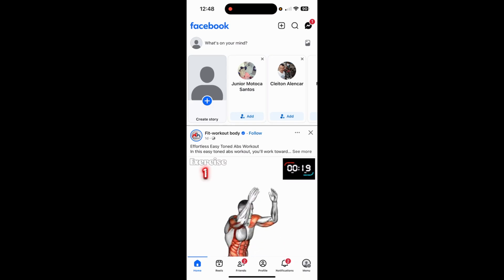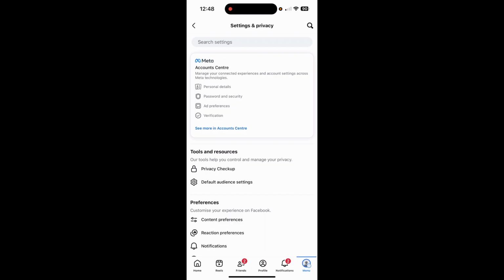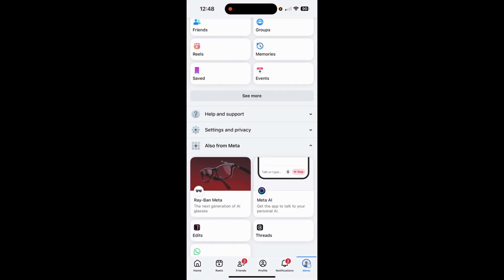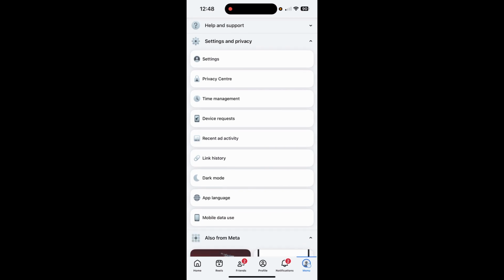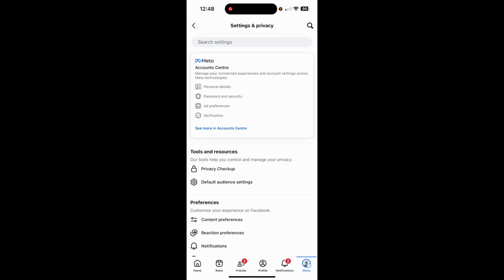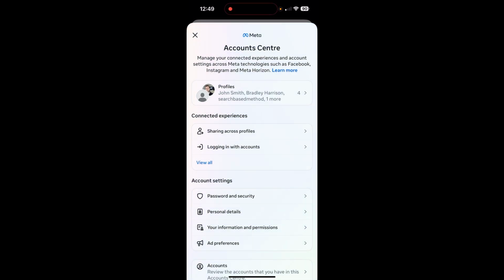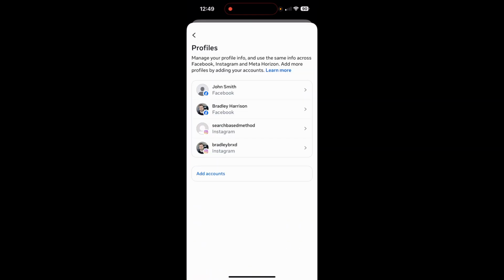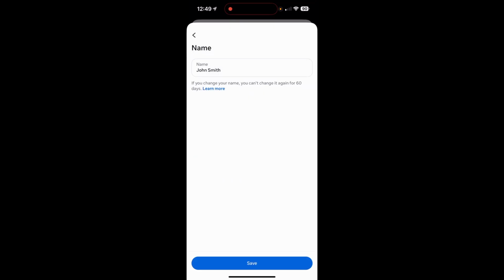How To Change Name on Facebook (Step By Step)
In this video, I show you how to change Name on Facebook. Did this video help? Thanks!